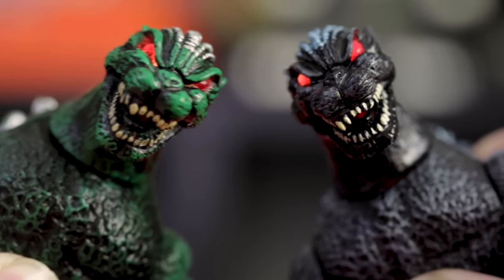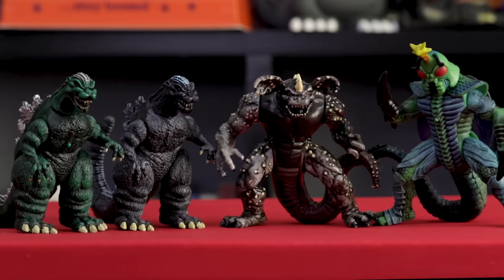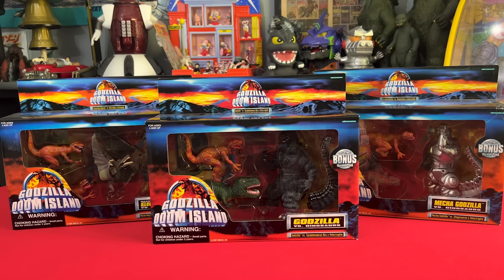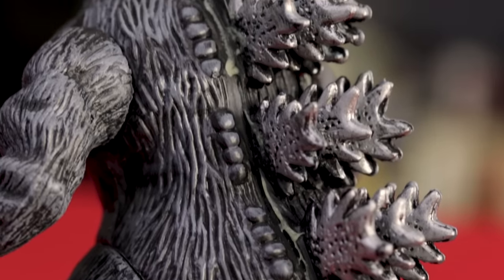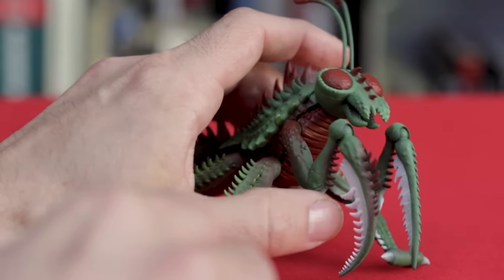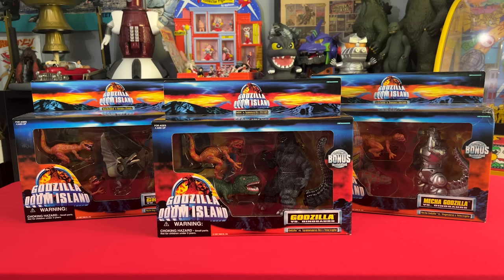MORE Godzilla Doom Island Toys by Trendmasters!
MIB PLUSHIES ARE IN THE WORKS! Join the mailing list for updates and previews
This video spotlights the Doom Island toys I've gotten since the first Doom Island video a few years ago!